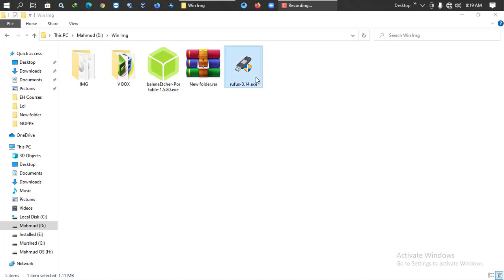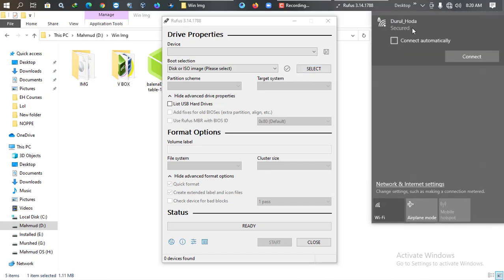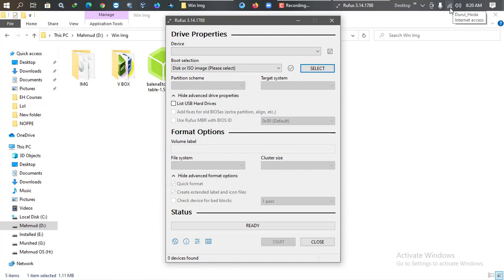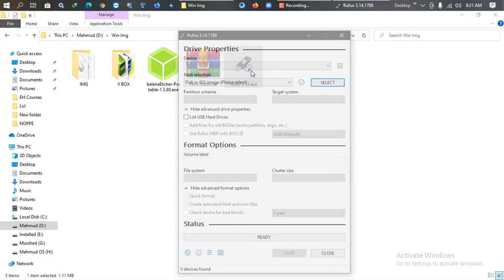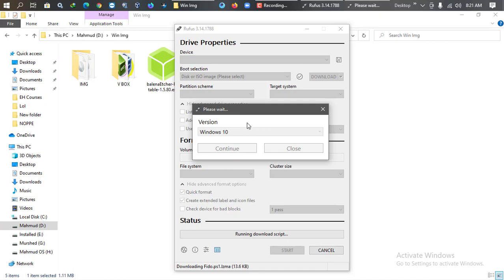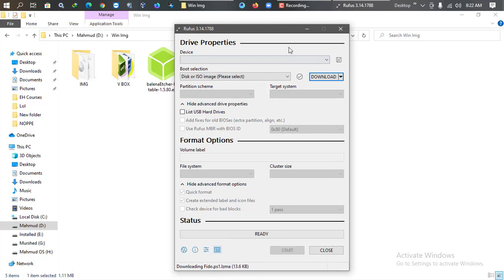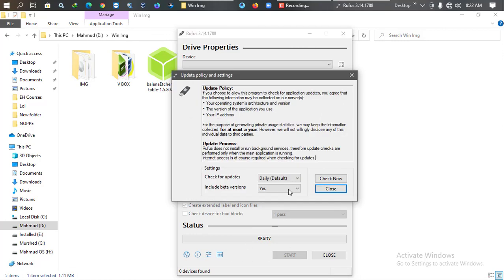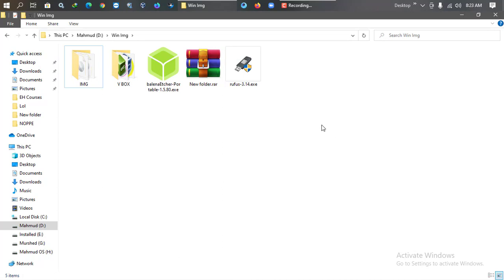How to fix no download option in Rufus | rufus no download iso option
Watching this Video you can Fix  download iso option in Rufus .